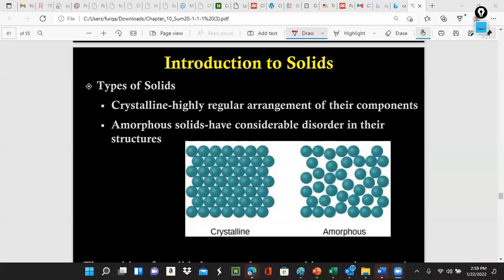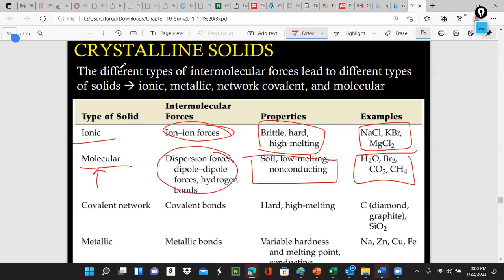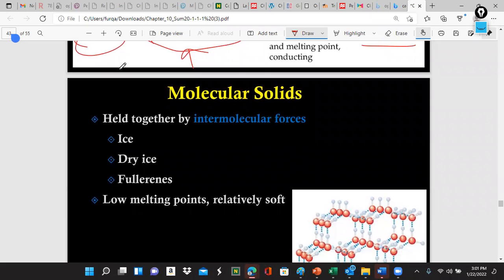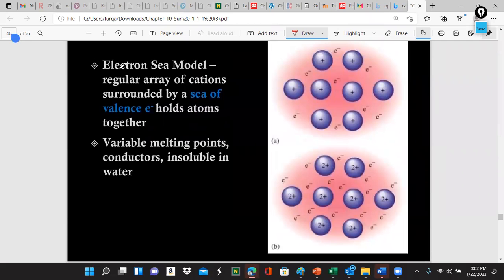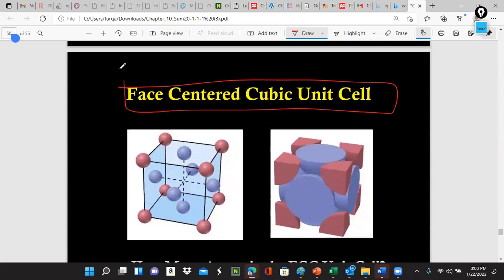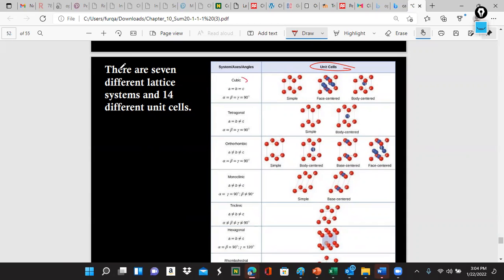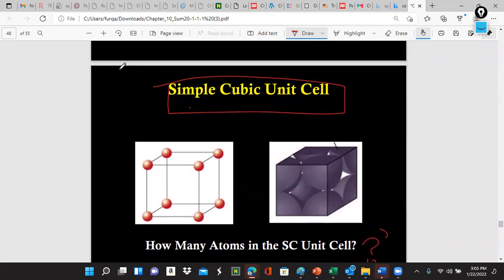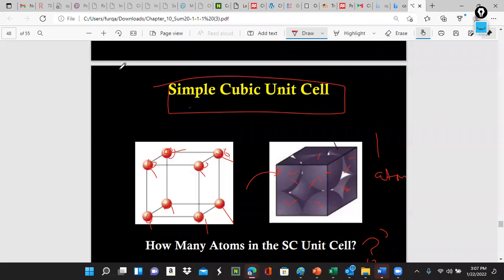Sami's Introduction to Solids 112 2022